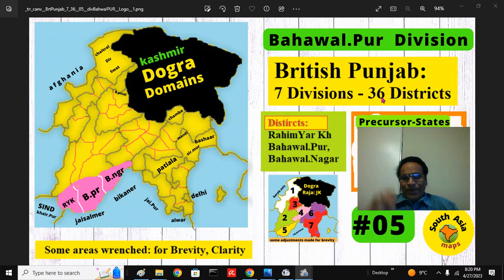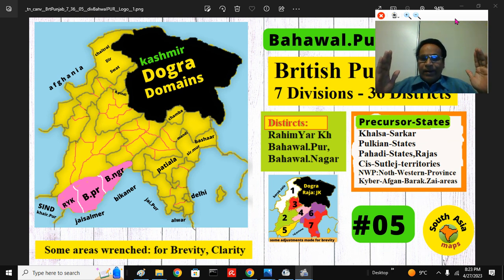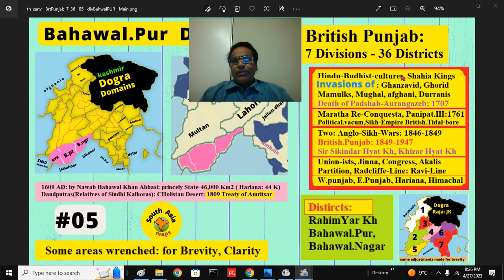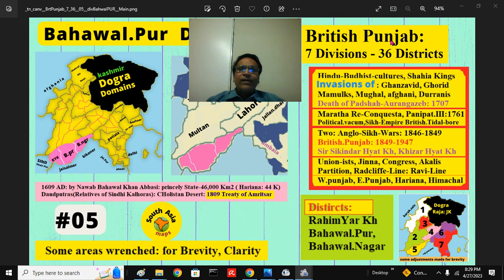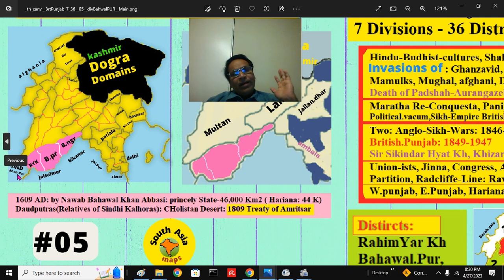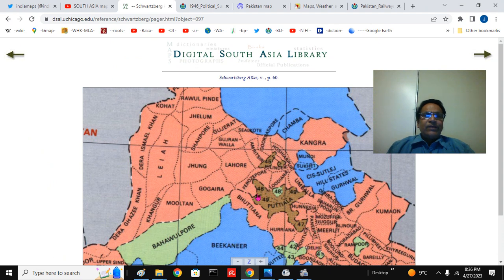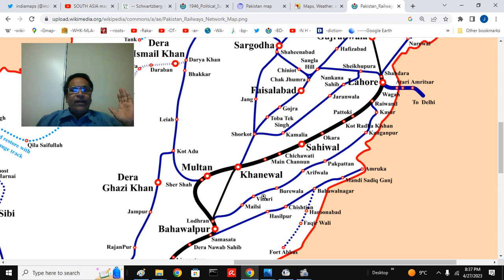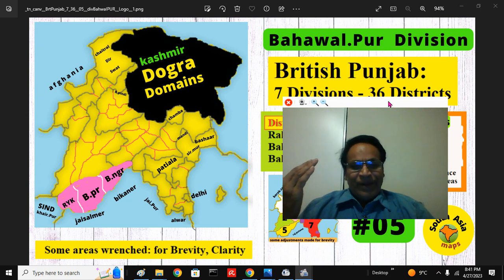British Punjab: #05: BahawalPur Division | 33 Districts & 7 Divisions | Thar,Cholisthan :Jay Reddy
Punjab : Bahawalpur, BahawalNagar, Rahimiyar Khan